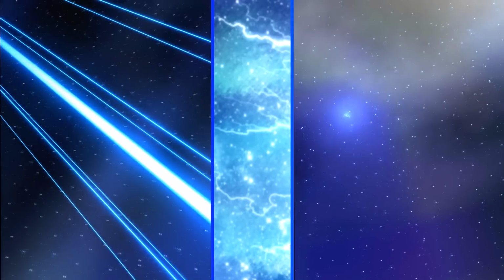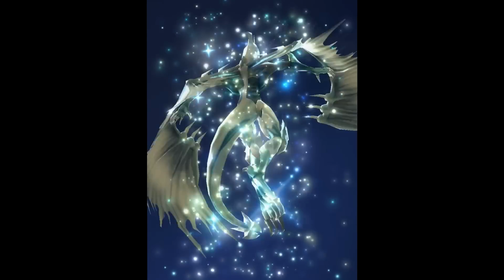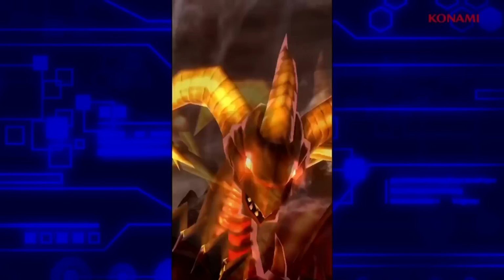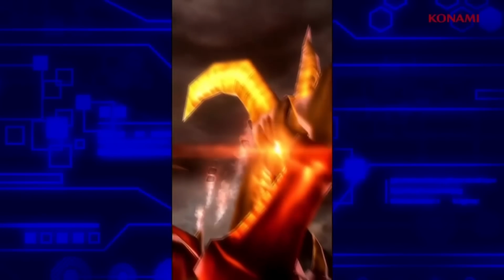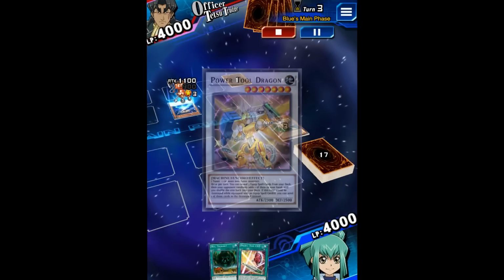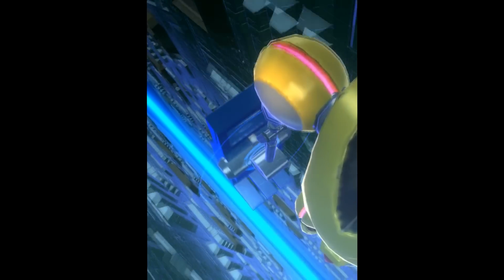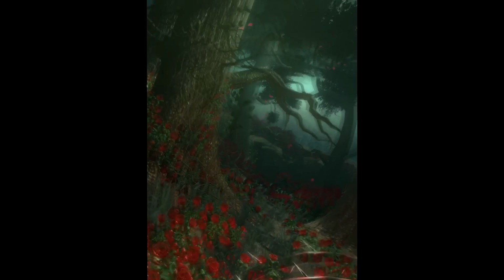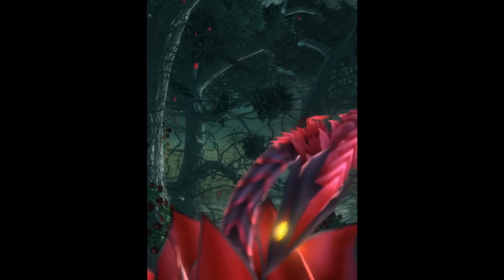The Top 6 BEST Yu-Gi-Oh! 5D's World Summoning Animations! (Duel Links)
I hope you guys enjoy this video! I put put a lot of time and effort into this video and I'm so happy to finally get this video done.

What are your favorite Yu-Gi-Oh! Duel Links 5D's World Summoning Animations?

Thank you to StardustNobody, Hope D. Cruz, I AM L GAMES, 2mellow for supporting the channel through YouTube channel members!